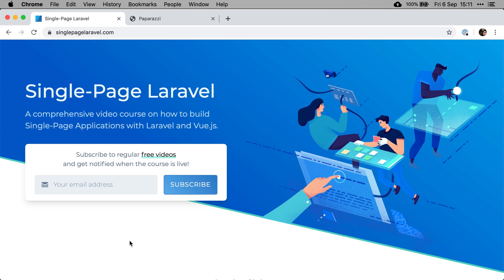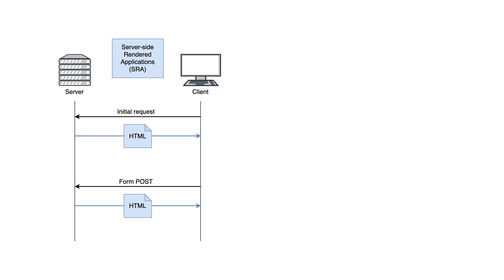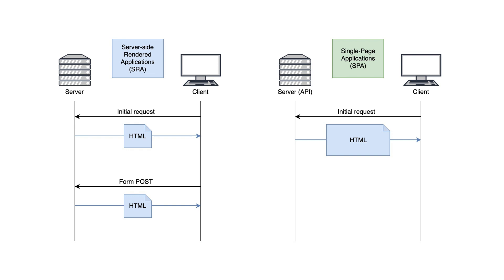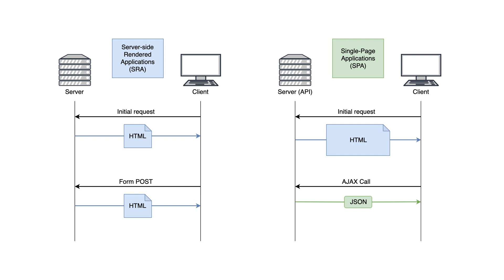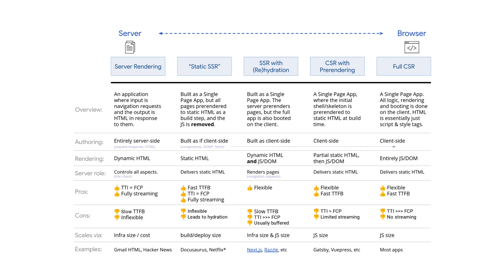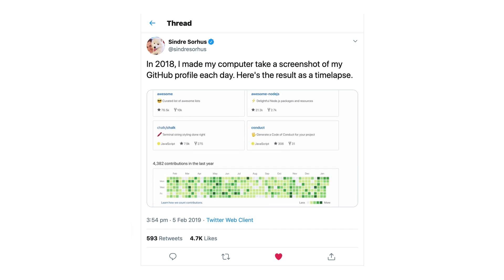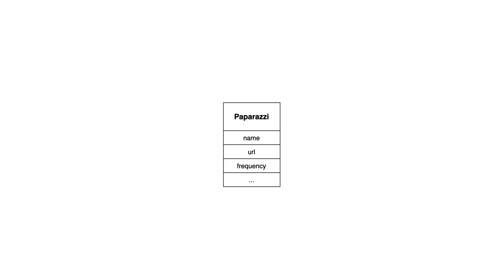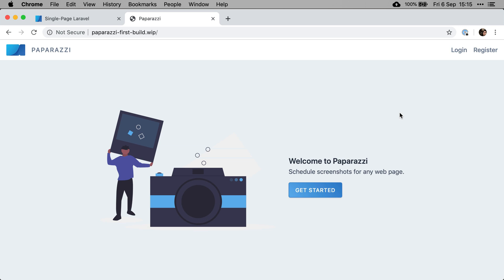Course introduction — Single-Page Laravel M01E01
Module 1 - Warming up:
We get everything set up in order to start building our SPA.